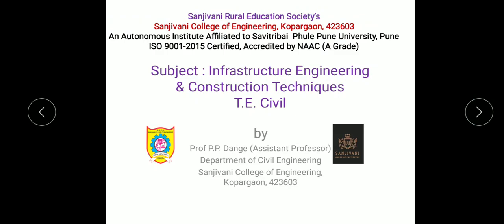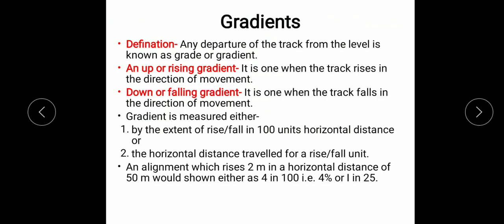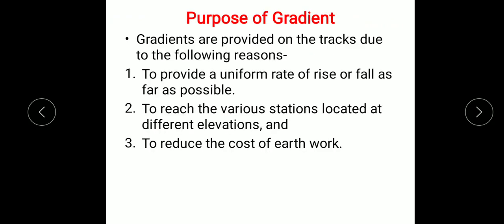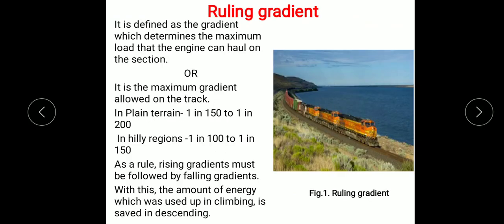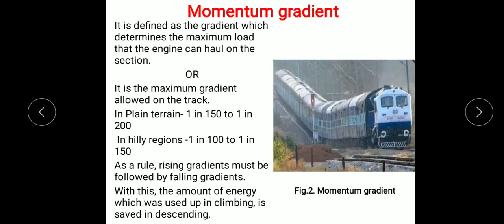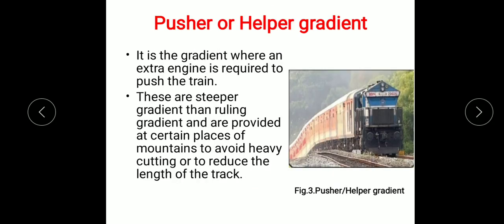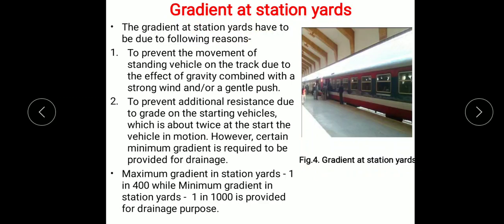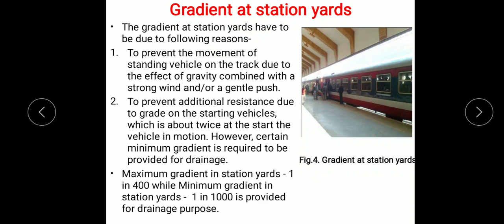Types of Gradients